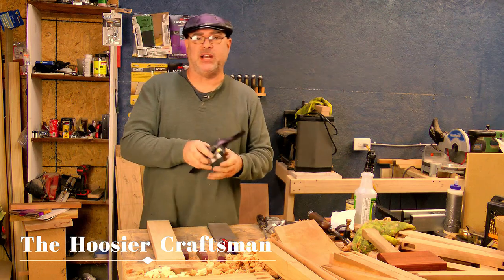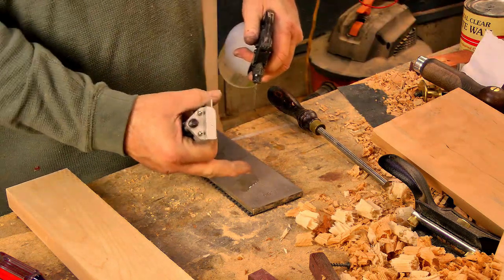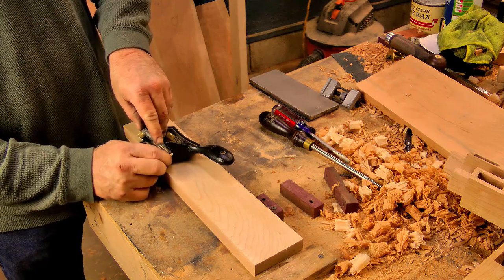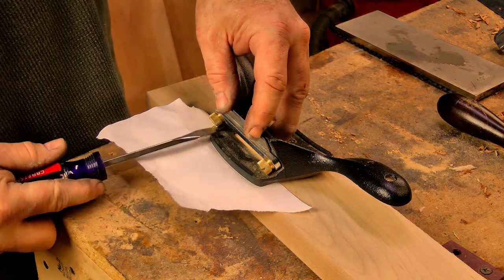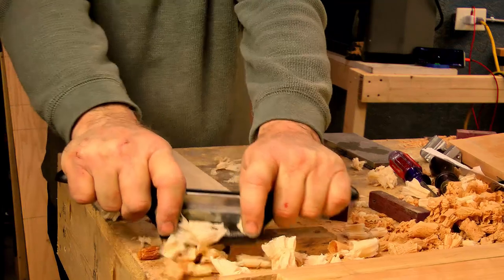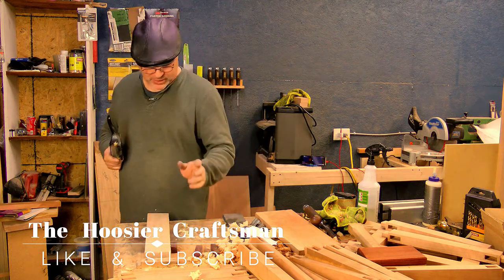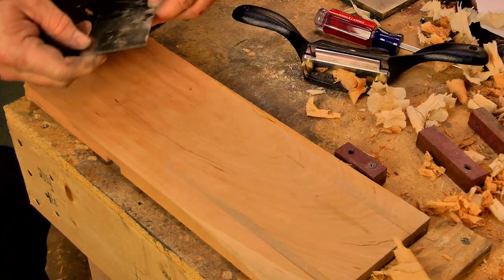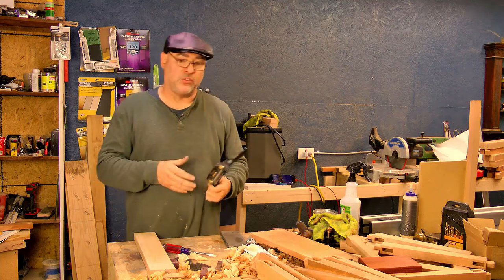Veritas Cabinet Scarper / Worth it or not ? ? Sharpening the blade for the best performance.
A Cabinet Scraper is a very useful and functional tool in the shop.  How one uses it varies from it's many uses.  I am not a fan of Veritas but what I did like about this Cabinet Scraper is the knobs which were in my opinion much better than others I looked at.  Over all I am please with this purchase.

This helps the channel and inspires The Hoosier Craftsman to create more upcoming quality content !

Happy and Safe Woodworking !